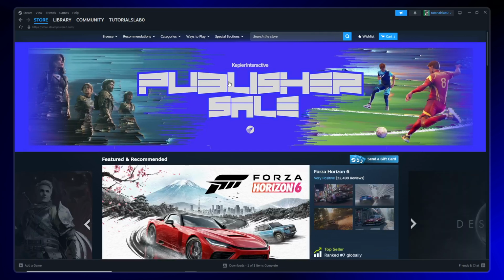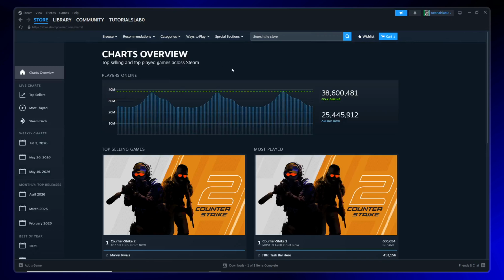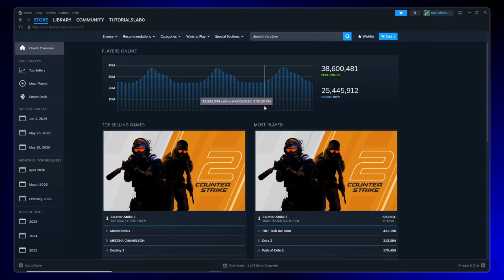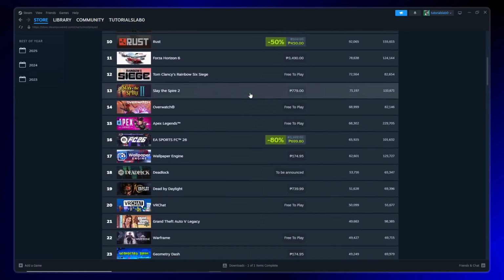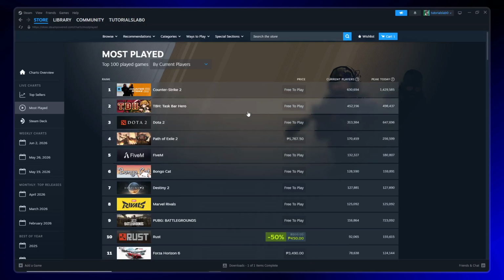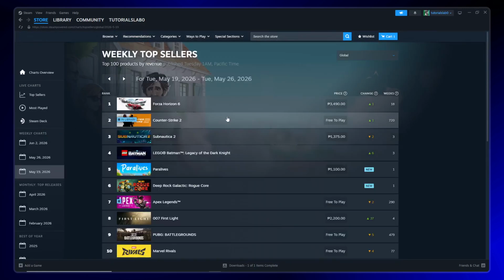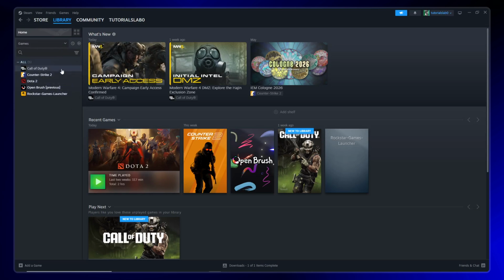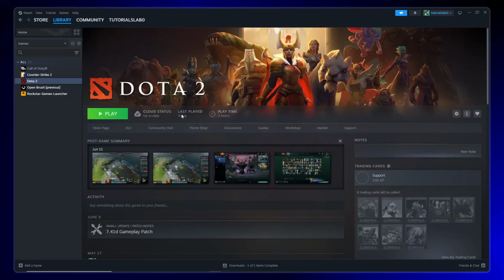How To View Steam Stats And Most Played Games 2026 | Step By Step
By the end of this video, you’ll know how to view Steam stats, see your most played Steam games, find Steam game statistics, check Steam playtime hours, where to find Steam game data, access Steam profile stats, guide to Steam game usage, show most played titles on Steam, locate your Steam game stats, step by step Steam stats guide, discover Steam game history, view total hours played Steam